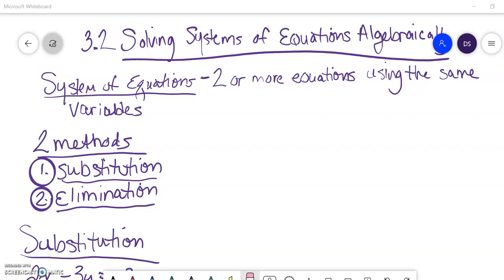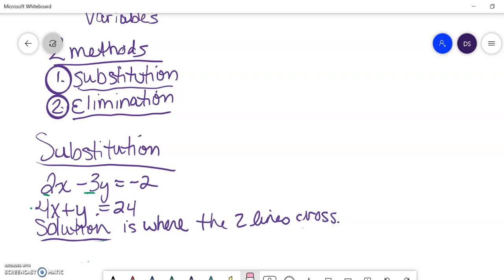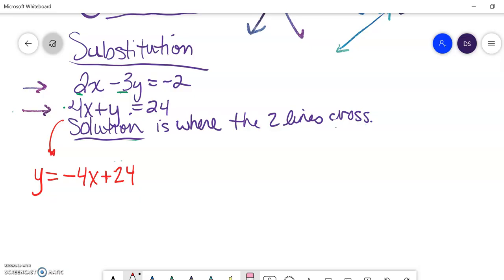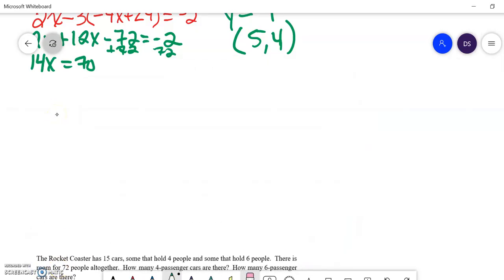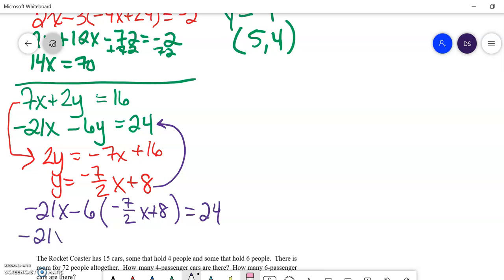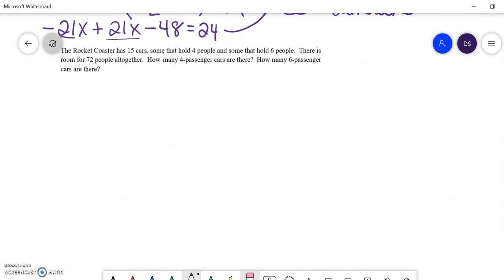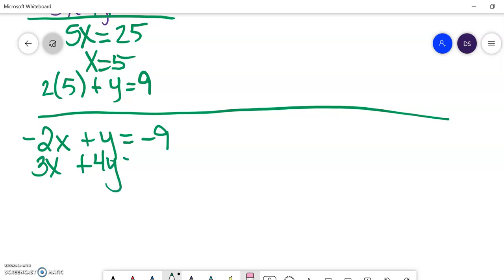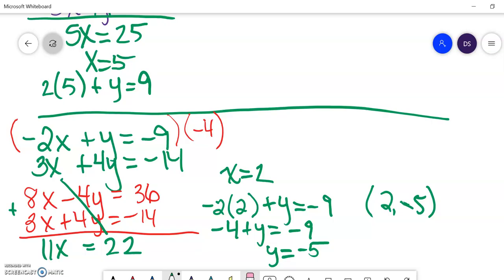substitution and elimination